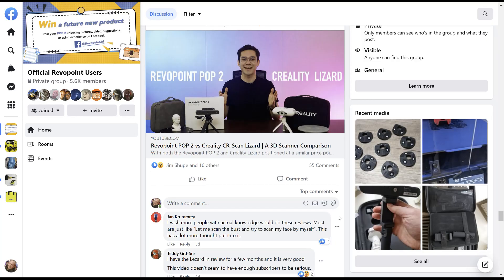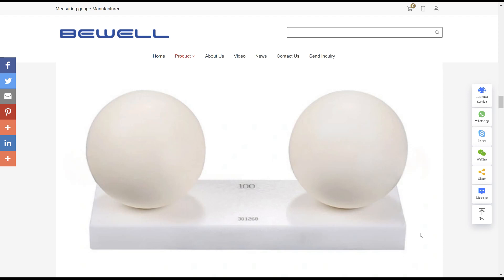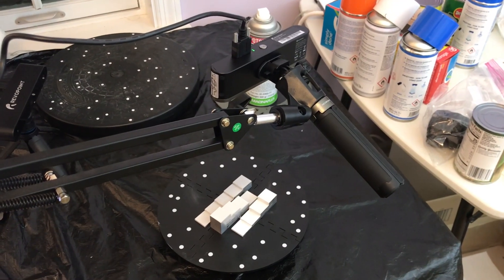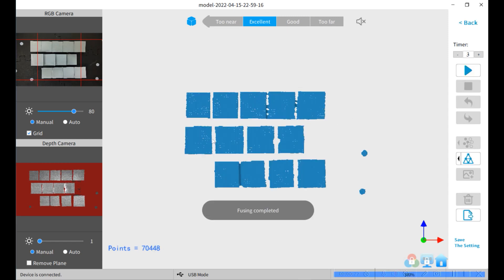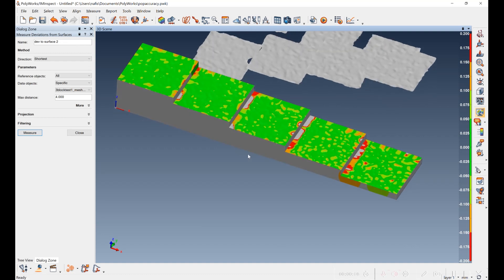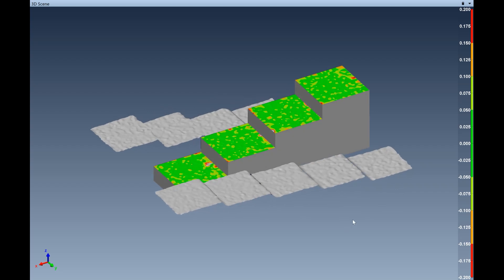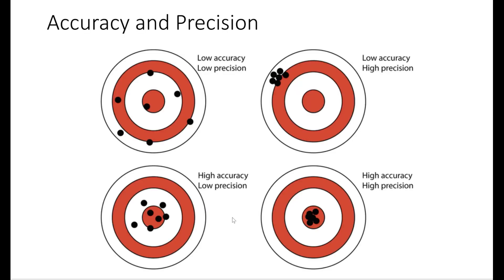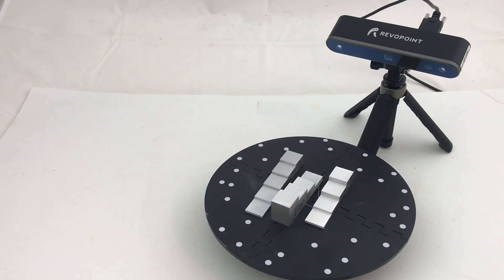Revopoint POP2 Single View Accuracy and Precision Tests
There has been a lot of discussion in the 3D Scanner Forums about the accuracy claims being made by the venders. I wanted to learn more how they are arriving at their numbers and I wanted to do an independent test. Revopoint uses a Ceramic Ball Bar and a single view (that eliminates turn-table alignment errors). These Ball bars are extremely expensive, so I purchased three different size precision step blocks and did a single view test. The results were impressive. The mean error was close to zero and the precision (std.dev.) was less than 0.1mm.

Here are the things I used:
* Revopoint POP2 3D scanner
* Magnaflux Spotcheck
* 0.25,0.5,0.75,1 inch Step Block
* 0.1,0.2,0.3,0.4,0.5 inch Step block
* 0.1,0.2,0.4,0.6 inch Step block
* Maxidon CAD/CAM Spray